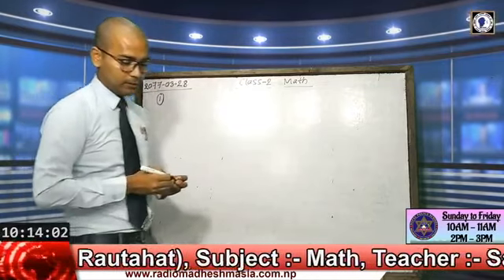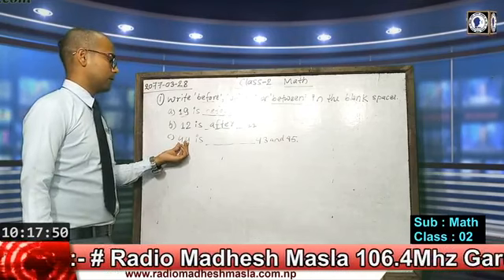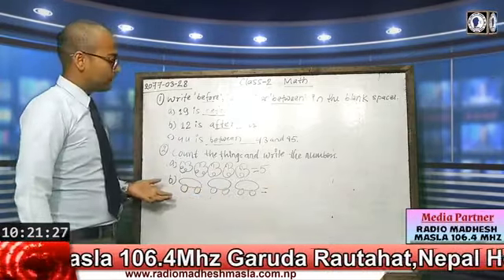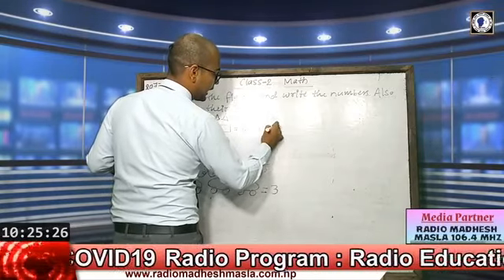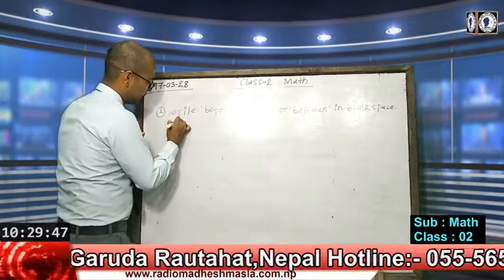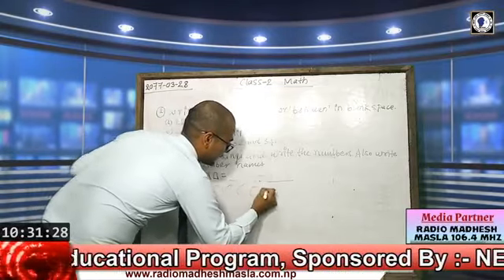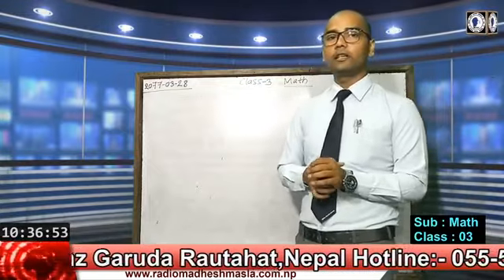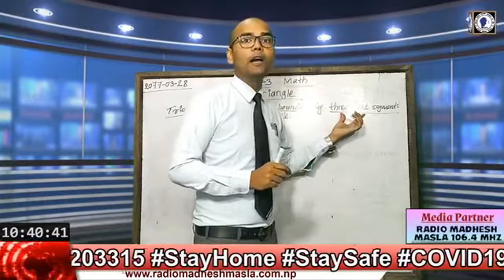Maths Class 2